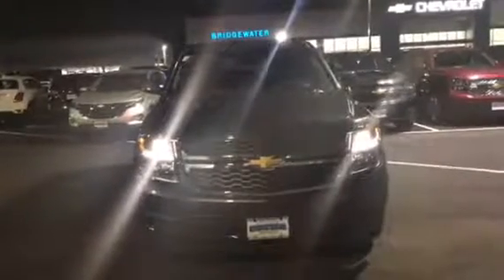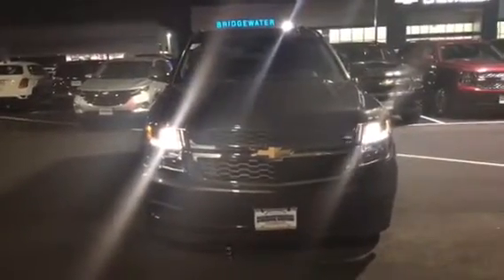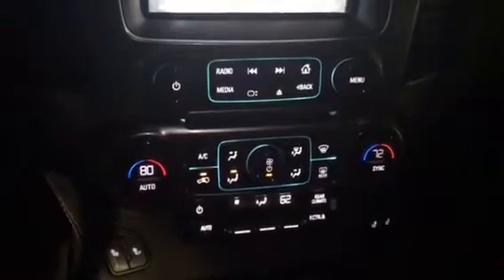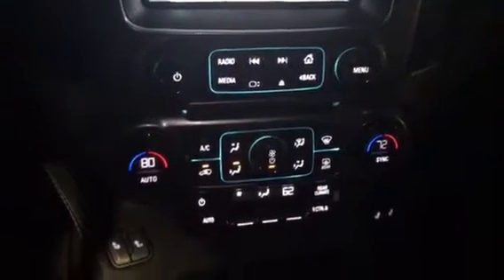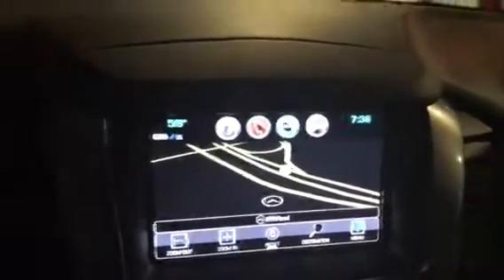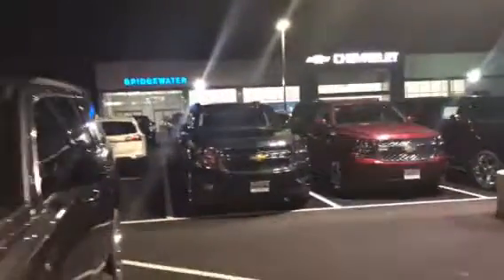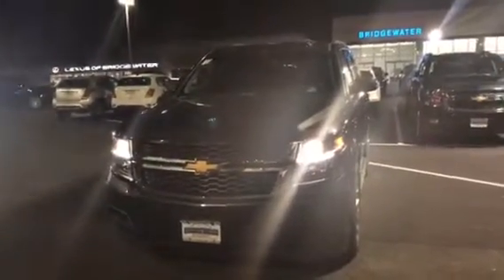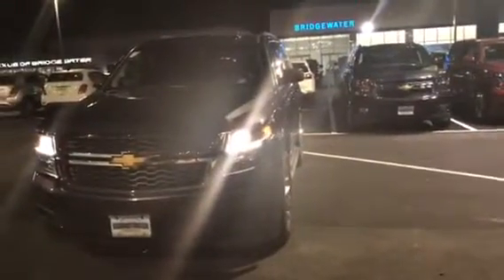2018 Chevrolet Tahoe alt 22”chrome wheels currently available at Bridgewater Chevy